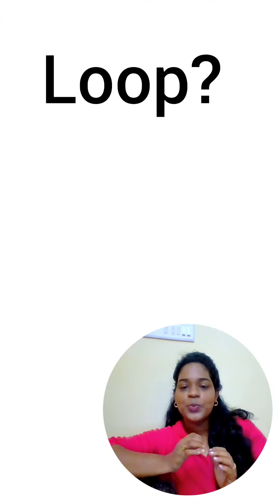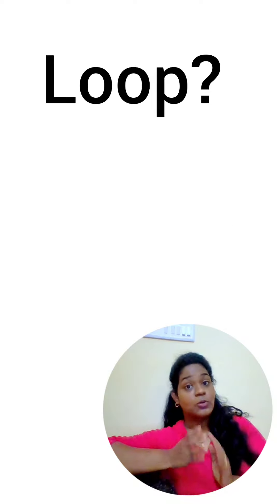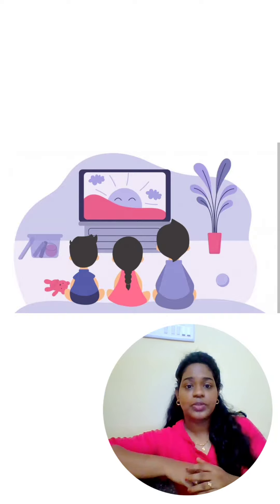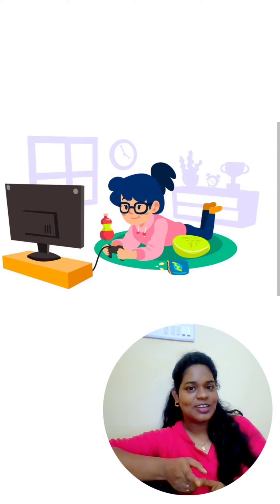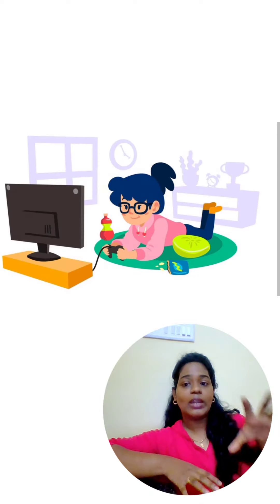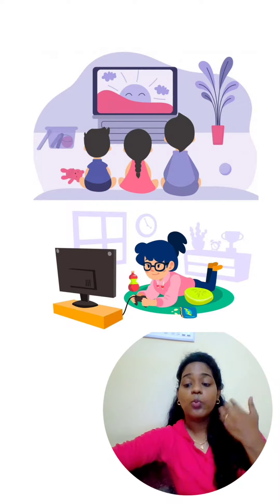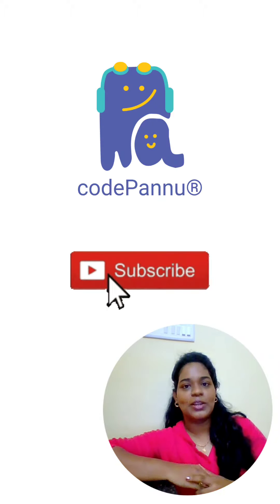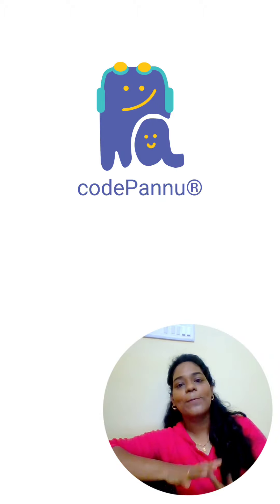01 What is a loop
What is a loop